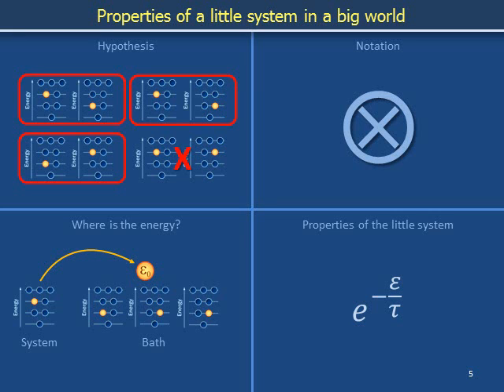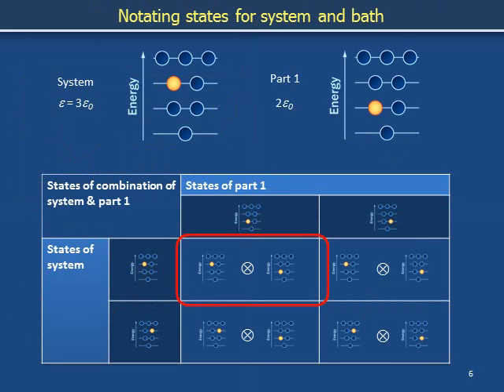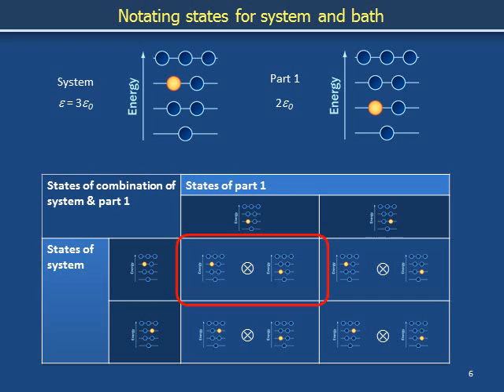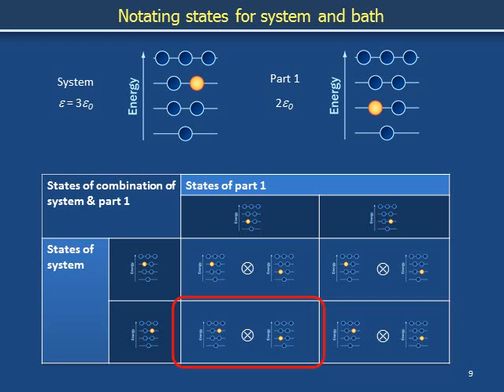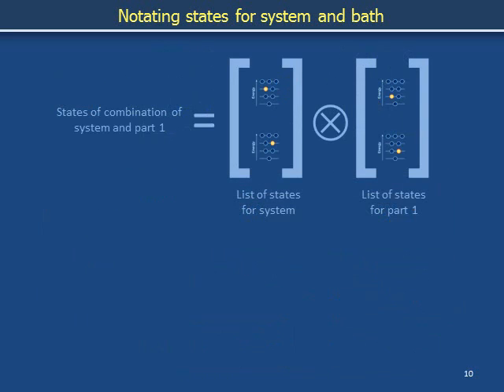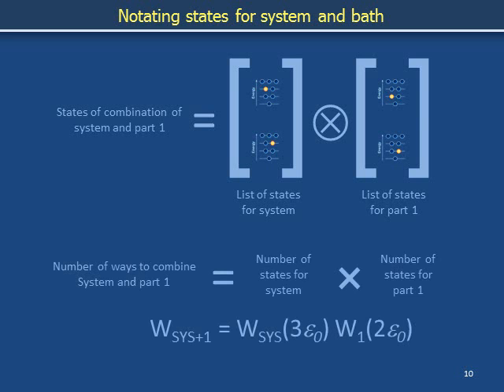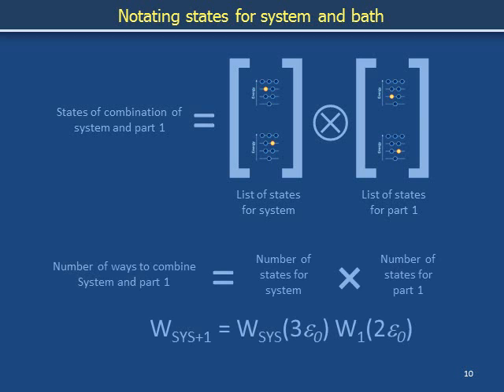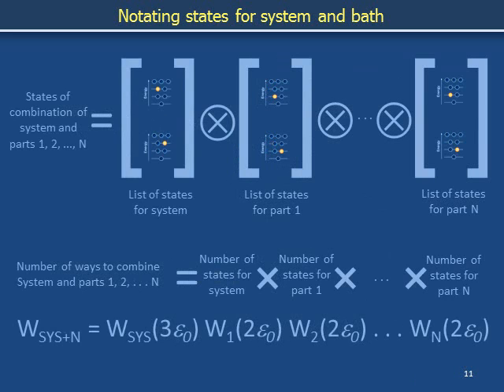Statistical physics 101b: Direct product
Direct product